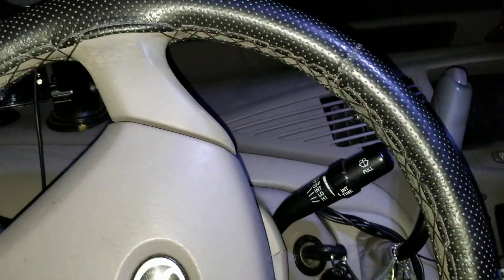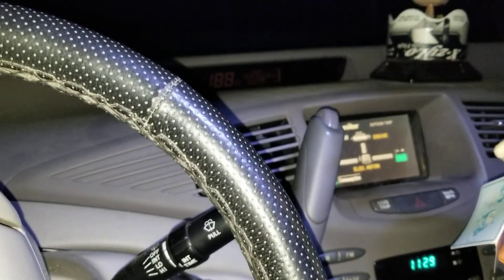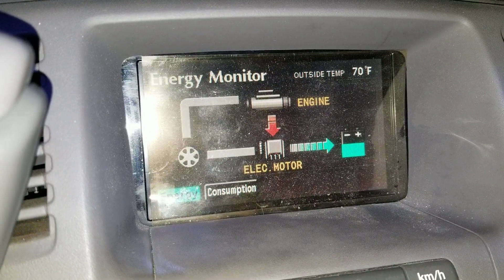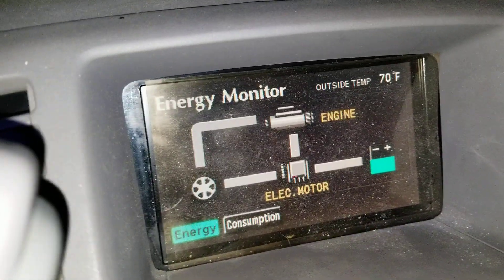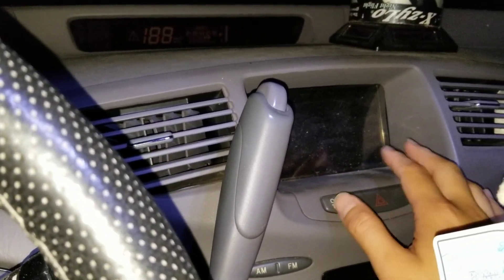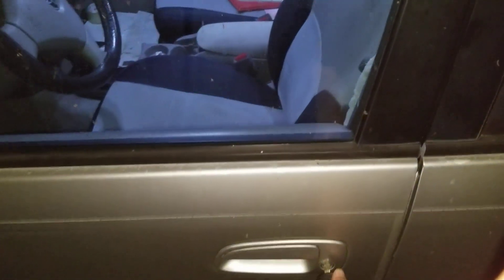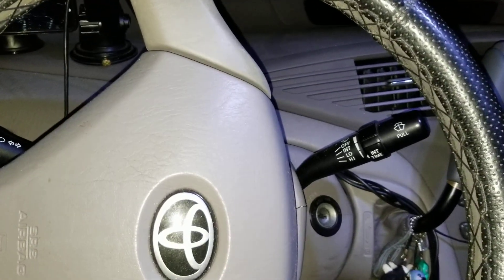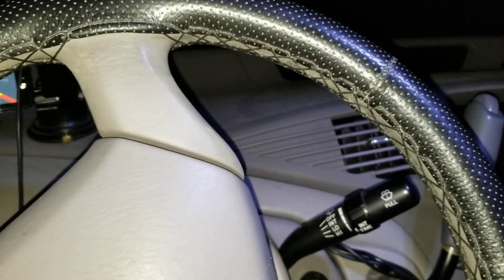2001 2002 2003 gen 1 1st gen prius 12v hybrid battery fix after 2+ week trip *read description*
I show how you might be able to fix your hybrid battery after not driving your car for over 2 weeks and some not very well known tricks.

I recently had my car failing and losing power. It turned out to be the inverter pump. It cost me a little under $300 parts and labor to fix in Sacramento, CA area. If my videos helped you save money, please consider helping me continue to make these videos by sending me a little appreciation, even $1 would be greatly appreciated. Thanks! :)

Mail:
It's Binh Repaired
1288 N Hillview Dr.